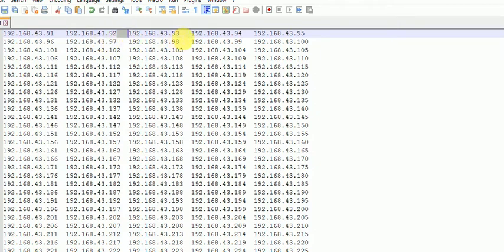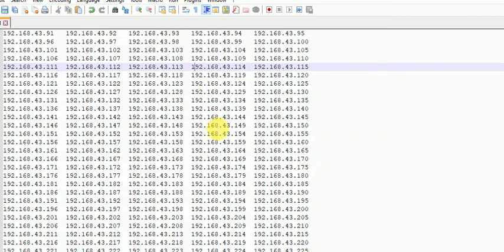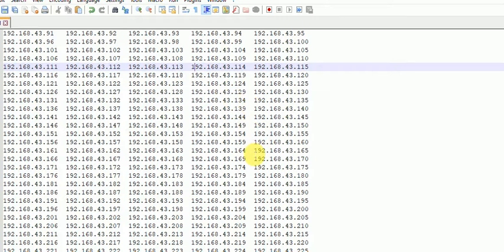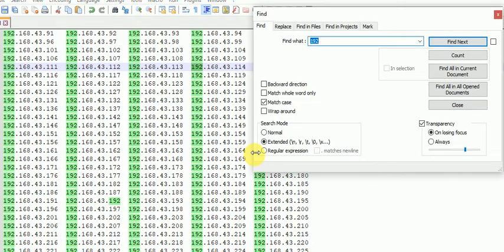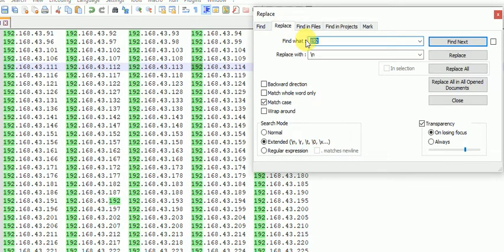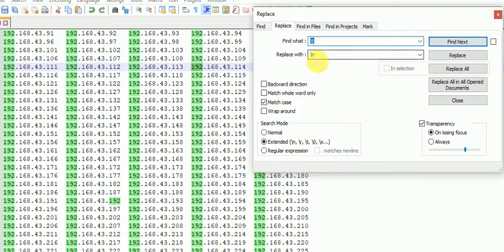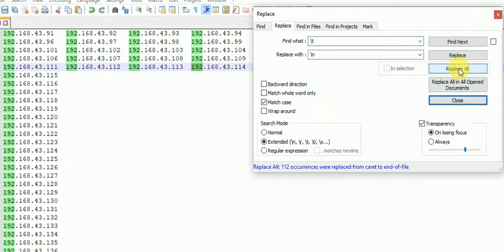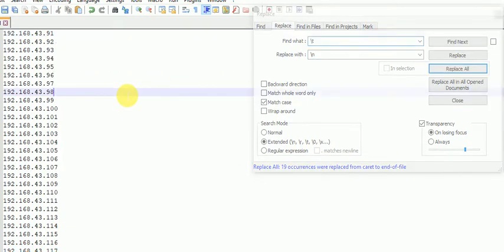replace tab space by a symbol or a new line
youb can easily remove the tab spaces in notepad

tab space
new lines in notepad++
learn notepad